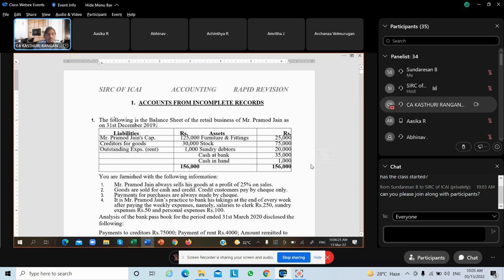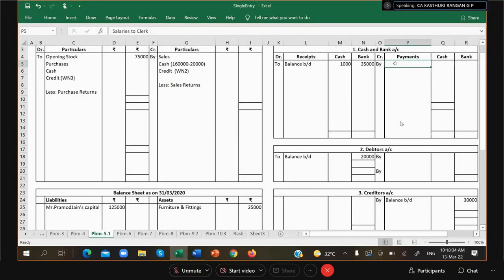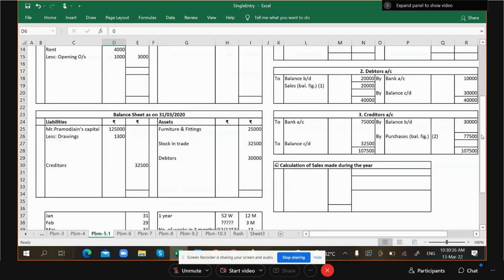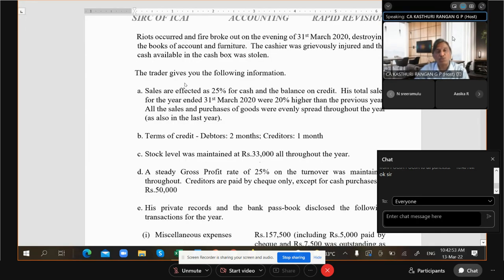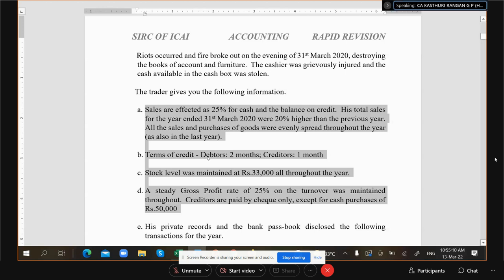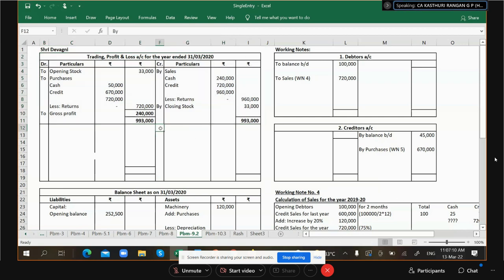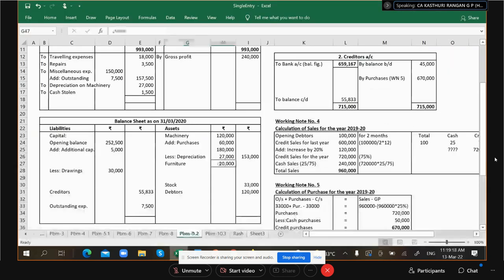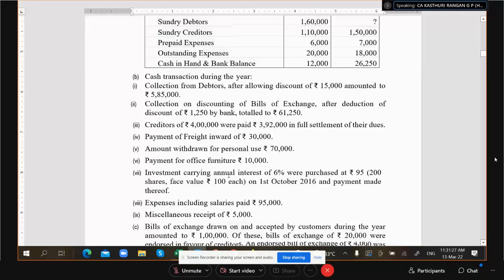RRC MAY 2022 screen recorder sun mar 13 2022 11 40 33